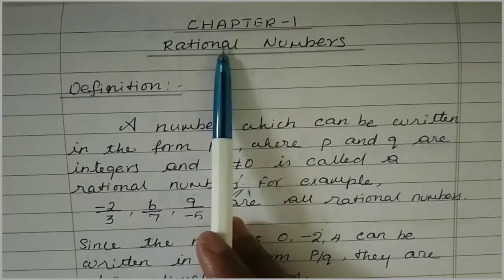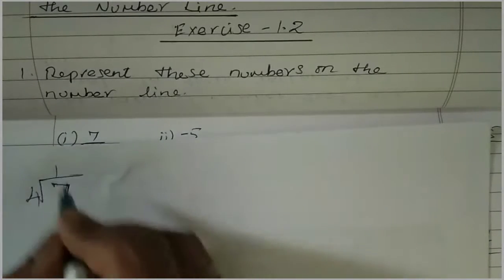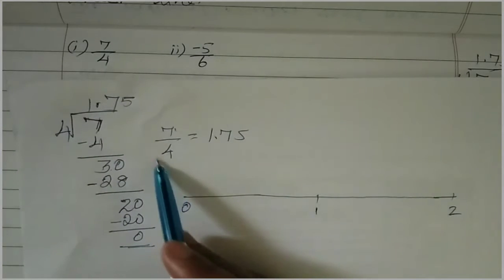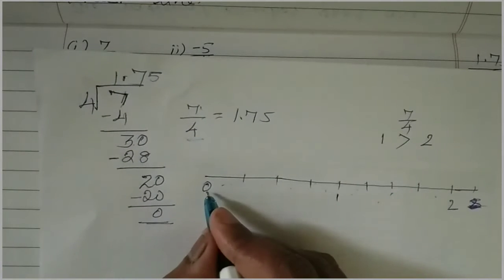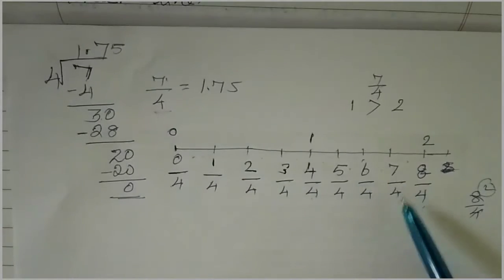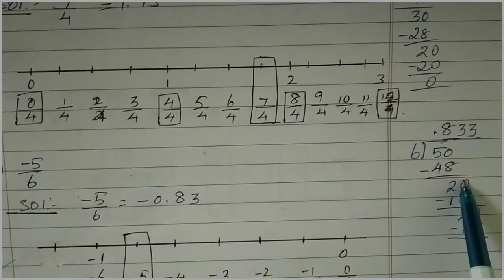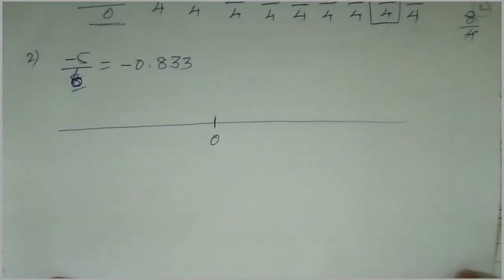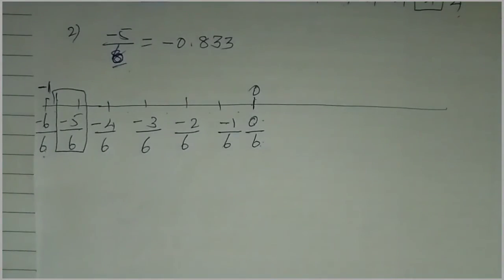CBSE|Grade 8|Exercise 1.2|Sum 1